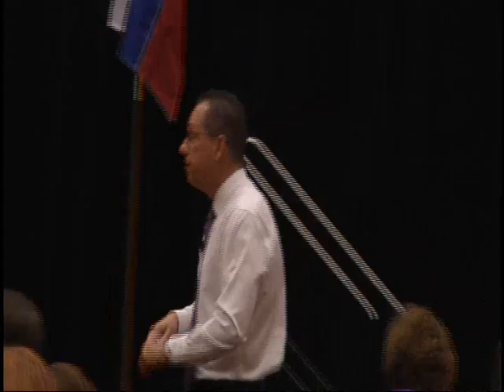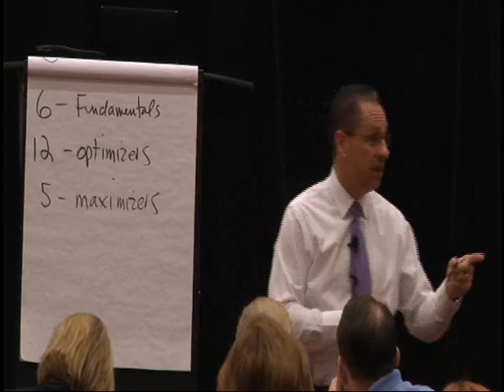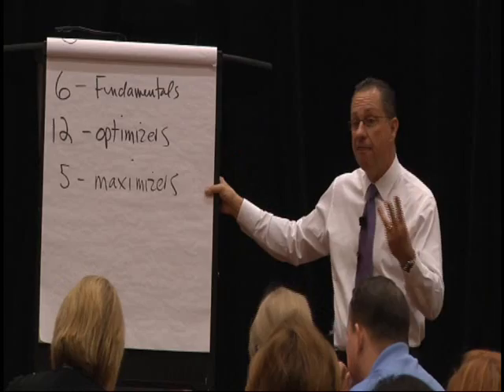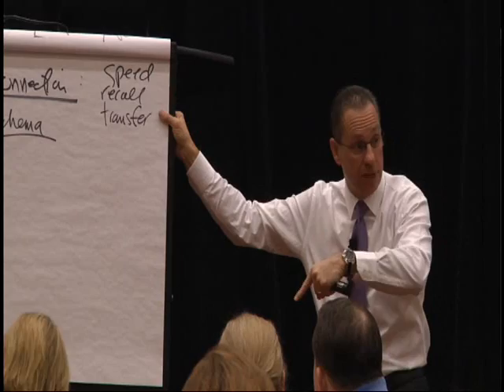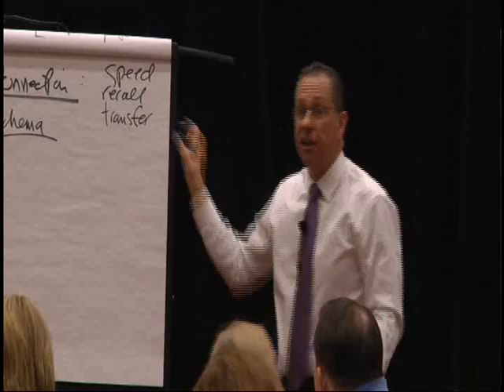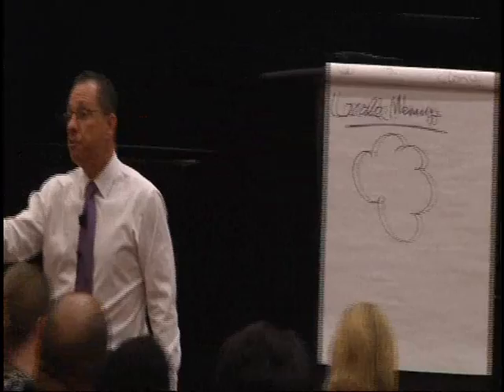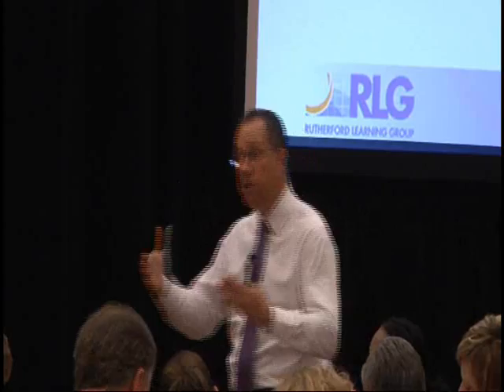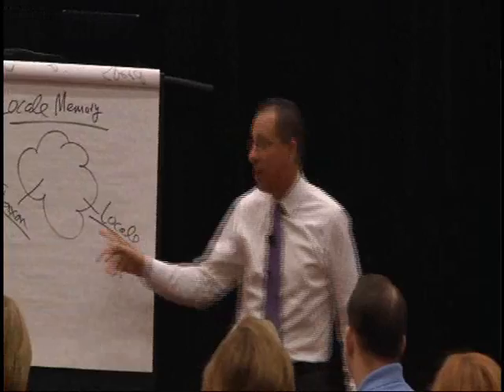Tips for Quality Feedback - Mike Rutherford - Phoenix, 2012